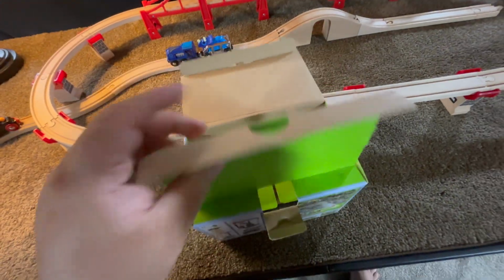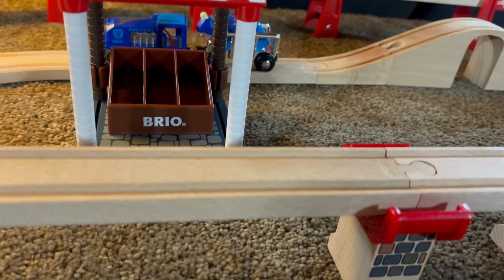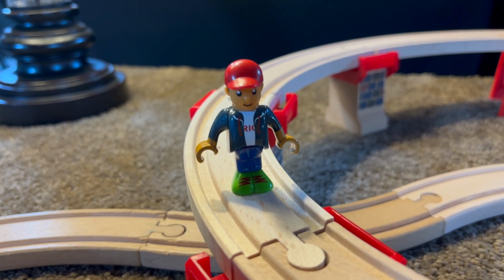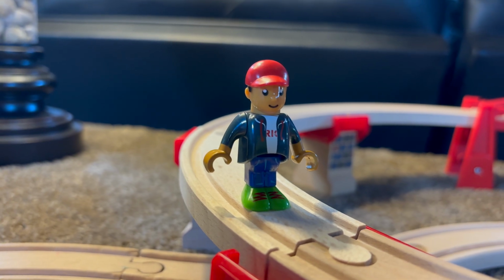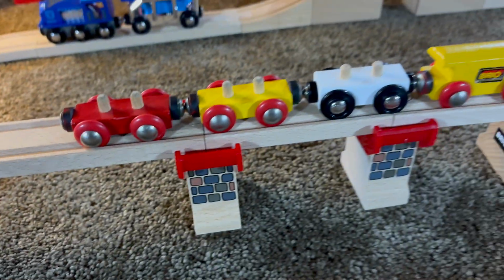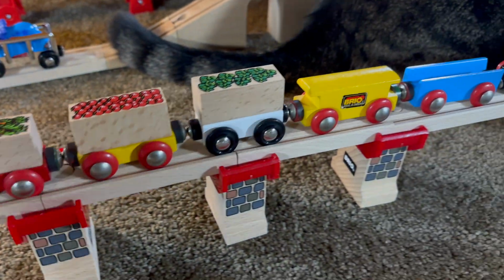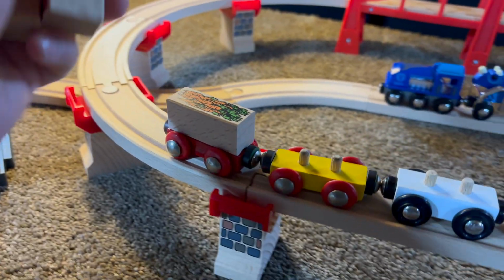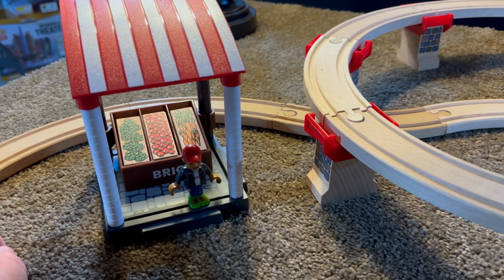🔴 BRIO MARKET STAND REVIEW | BRIO 33946 | Best Wooden Train Accessory for Kids | Brio Train Playset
The BRIO Market Stand (BRIO 33946) is a fun and unique addition to any wooden railway collection. This colorful set brings a fresh twist to imaginative play, featuring a produce stand that fits perfectly on BRIO flat cars, making it easy for kids to “transport” fruits and veggies around their wooden railway world.

One thing that stands out about this set is its character figure — a produce stand vendor who appears to be Mexican / hispanic. While it does play into a bit of a stereotype, it also adds some cultural diversity to the BRIO world, which can spark interesting conversations and storytelling opportunities for kids.

I really enjoyed how different and versatile this accessory is. It encourages pretend play beyond just running trains — kids can set up markets, deliver produce, and invent creative stories around their layouts. For families looking to expand their wooden railway collection, the BRIO Market Stand 33946 is a fun and worthwhile choice.